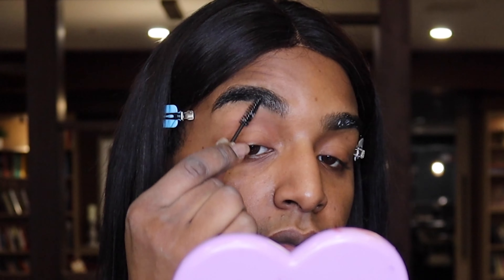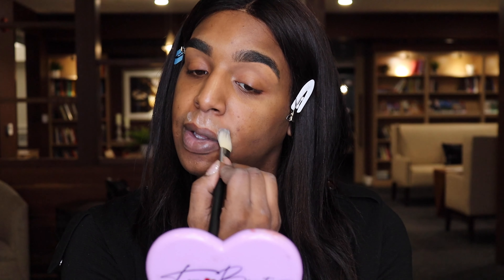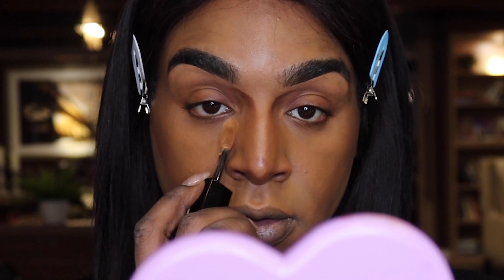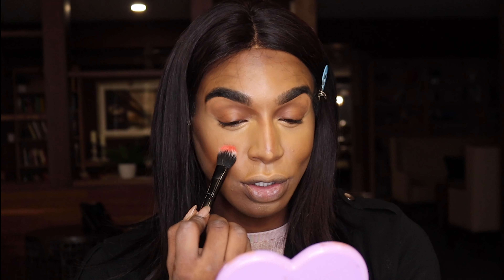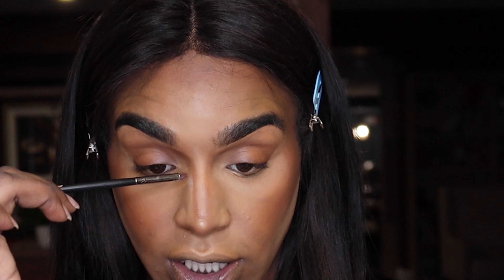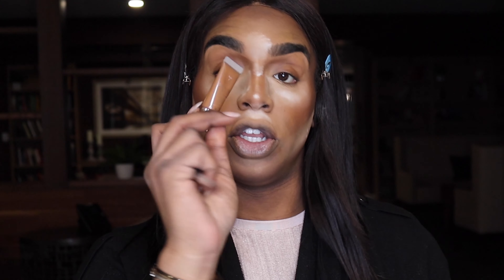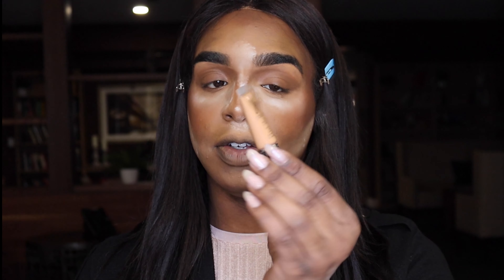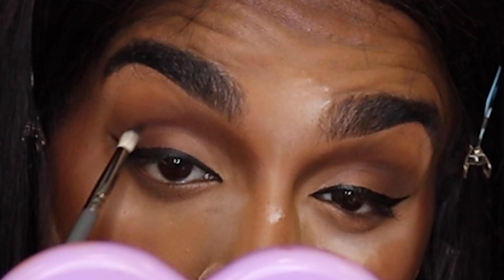Tay Beauty Date Night Glam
Tay Beauty here with a Classic Date Taytorial! Follow me step by step as I achieve flawless skin and perfectly sculpted smokey eyes. Sorry for the wig slippage, my wig cap wanted her moment today lol.

Skip Ahead
Complexion: 0:58
Cream Contour: 1:57
Highlight: 2:15
Sculpt: 2:45
Brighten: 3:00
Blush: 3:17
Highlight Powder: 3:35
Face Powder: 3:58
Powder Contour: 4:19
Powder Blush: 4:43
Bake: 5:04
Cream Eyeshadow 2:24
Soft Cut Crease: 6:06
Powder Eyeshadow: 6:22
Eyeliner: 7:28
Final Look: 7:54